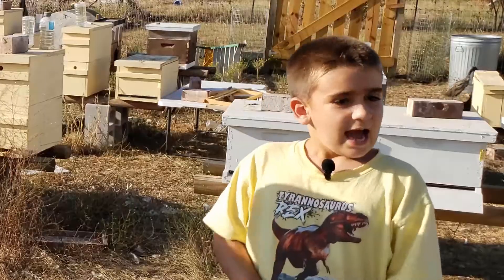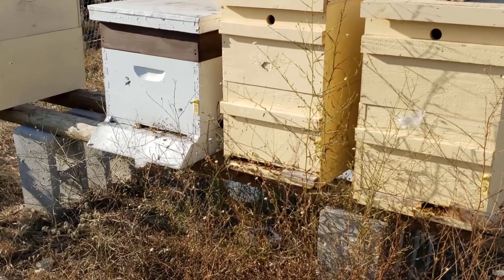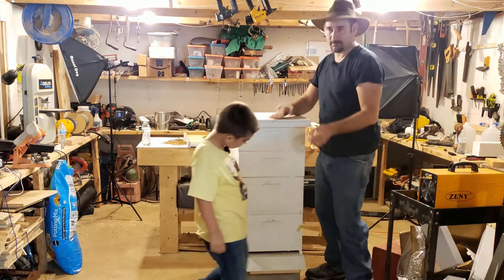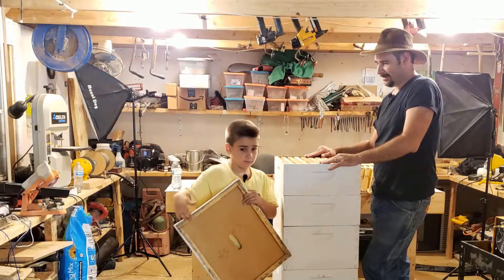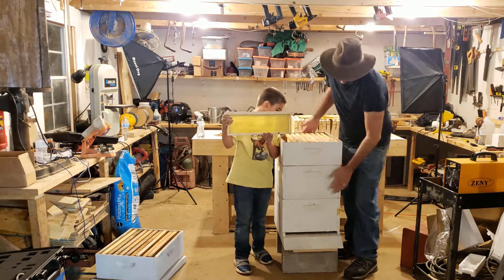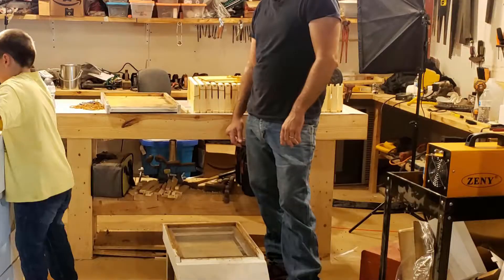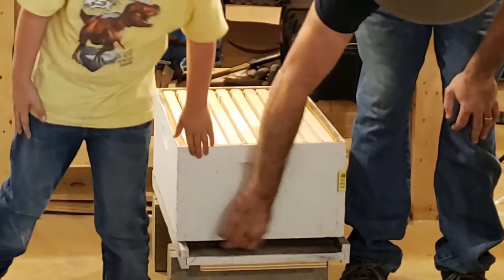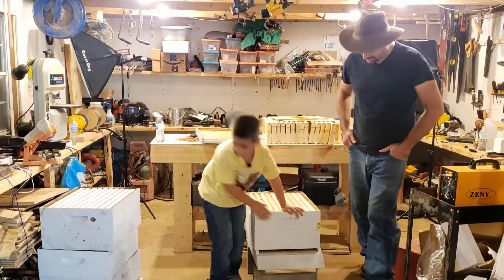Life of Morgan Beekeeping Part 1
We look at the bee yard and go through the basic parts of a hive.